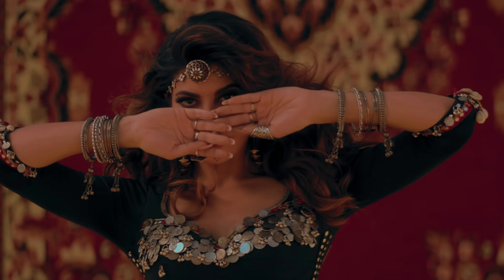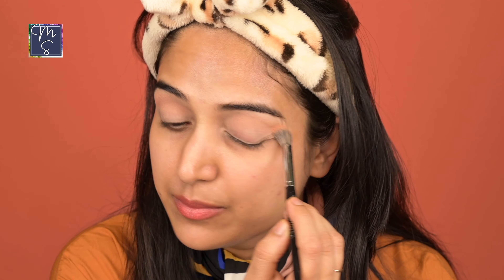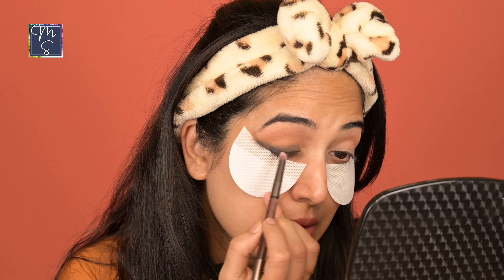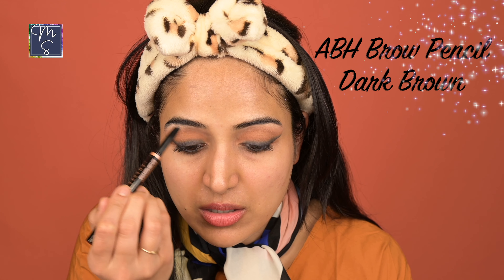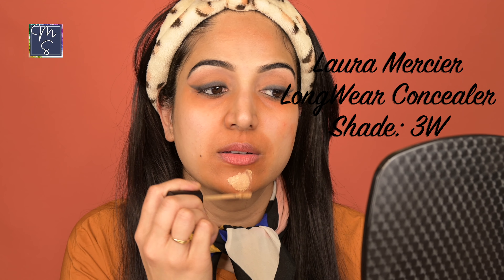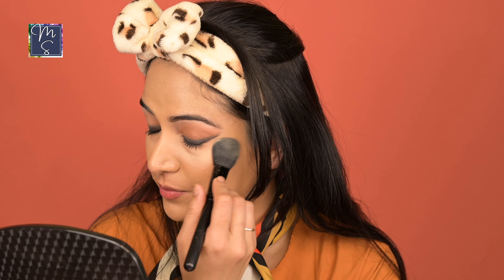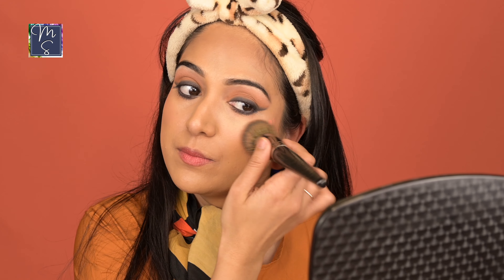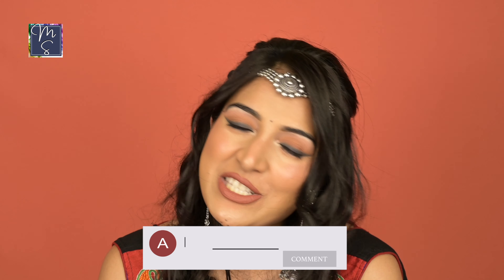Recreating Jacqueline Fernandez's Paani Paani makeup look| Step by step tutorial| Makeup Simplified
Hello dearies!!
In this video today, I've created Jacqueline Fernandez look from the famous song 'Paani Paani'.
Take a look and enjoy.

Products used:

EYES:
1.Urban Decay eyeshadow potion primer:

2. Colourpop Nude Mood Palette
3. Mac cosmetics Single pan shadow: Carbon
4. Eyeshadow shield
5. Anastasia lash brag mascara
6. Kay eyeshadow stick in shade Desire
7. Urban Decay 24*7 Eyeliner Shade Zero

FACE:

2. Live Tinted Hue stick shade Rise
3. Laura Mercier Ultra Longwear concealer shade 3W
4. Concealer brush 146 by Zoeva

5. Sephora collection Beat skin ever foundation Shade 33N
6. Bareminerals mineral veil powder
7. Huda Beauty Tantour: Shade Medium
8. Huda Beauty Face Sculpt and shape brush
9. Sephora Bronzer: Santorini

10. Huda Lip contour warm brown

11. morphe liquid lipcolor: Shade peanut

Song: Paani Paani
Artist: Badshah, Aastha Gill
Album: Paani Paani
Licensed to YouTube by:  Saregama India

My channel does not take any responsibility for any harm or side effects arising from using the products recommended in the videos. Always do a patch test to check for the safety of the ingredients on your skin. I post information about products that have worked for me, and they may or may not suit you.